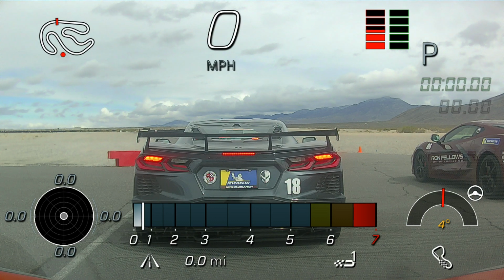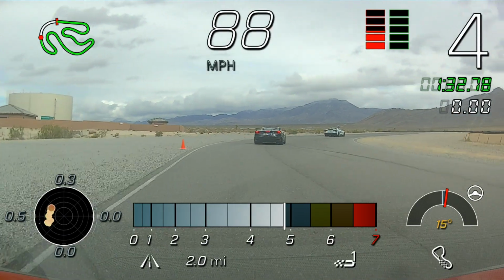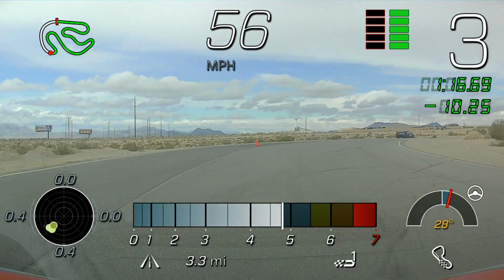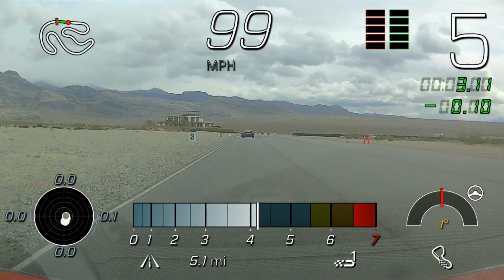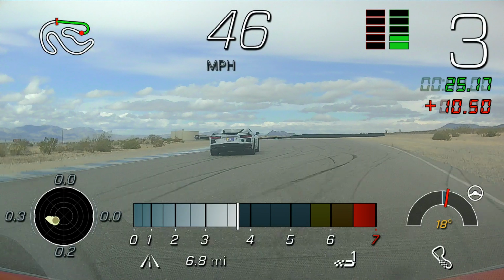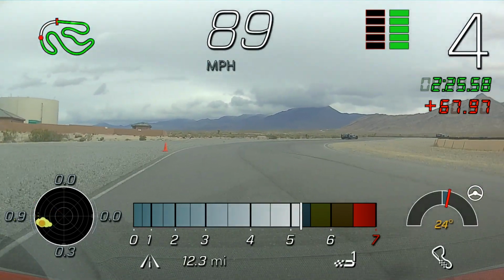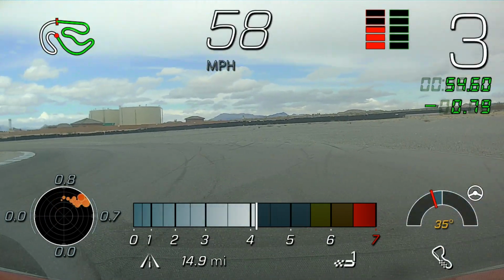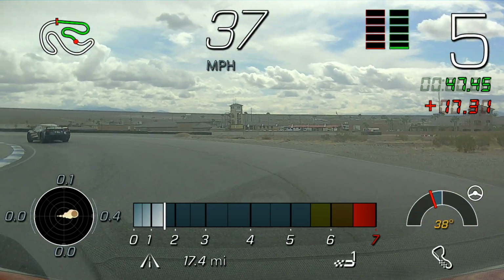C8 Corvette Ron Fellows Spring Mountain - March 11, 2021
My run the second day at the school driving the C8 Corvette. Watch at my near off-road event after 15:20 minutes.  Was I good in controlling?